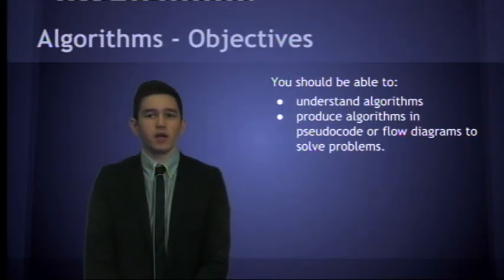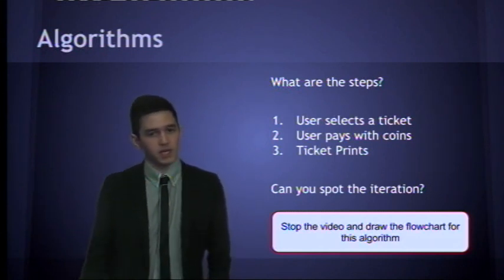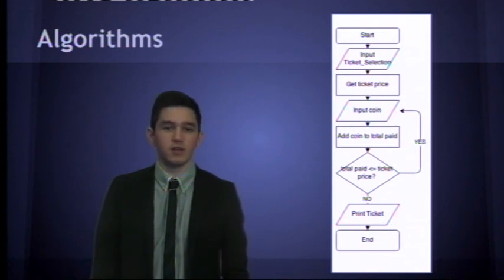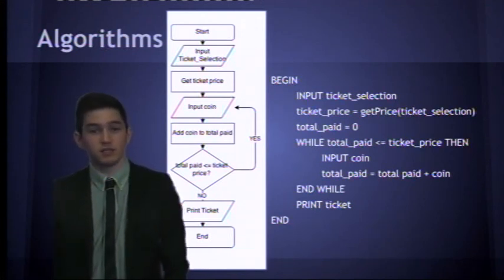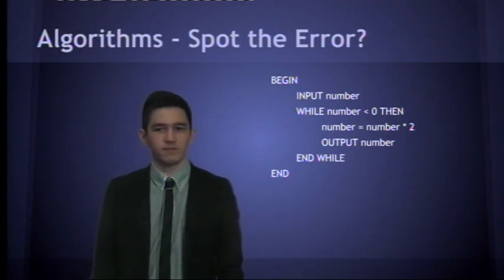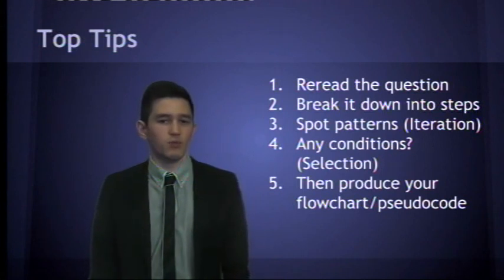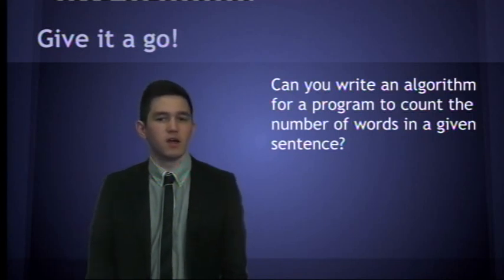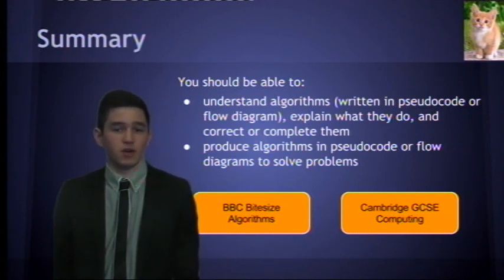GCSE Computing - Algorithms